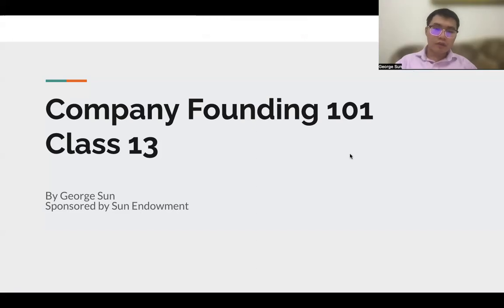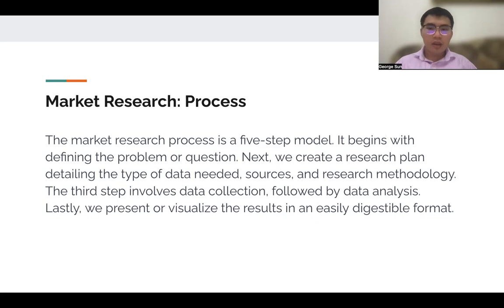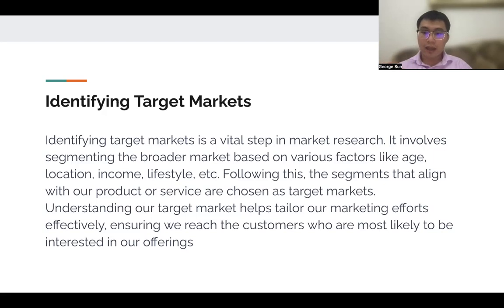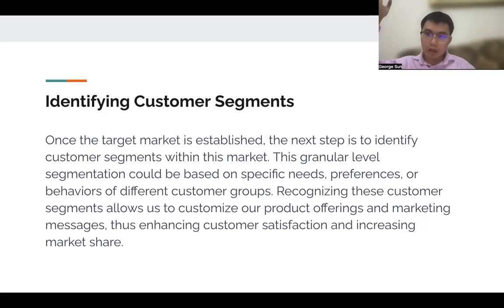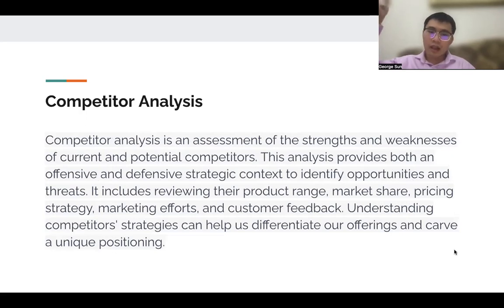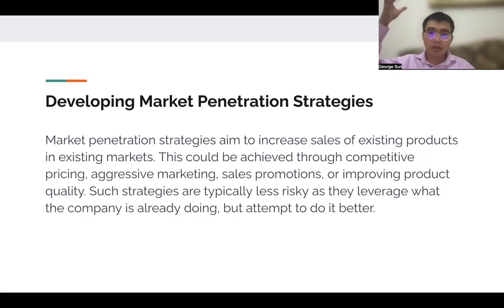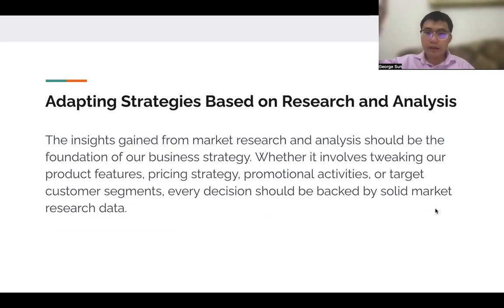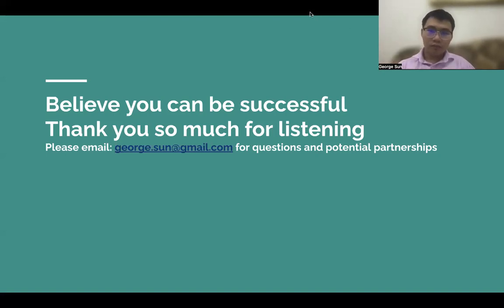Market Research and Analysis -- Company Founding 101 Class 13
This lesson discussed market research and analysis. Company Founding 101 is a free course that is designed to provide basic finance literacy for people who is interested in becoming entrepreneurs.